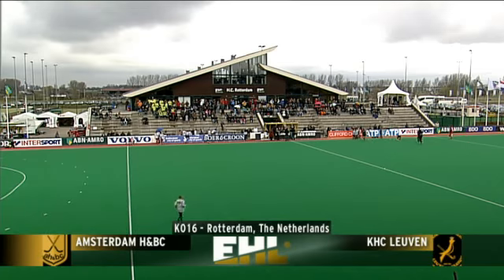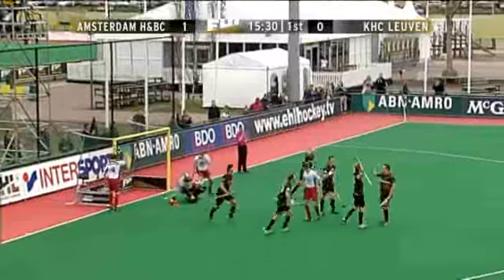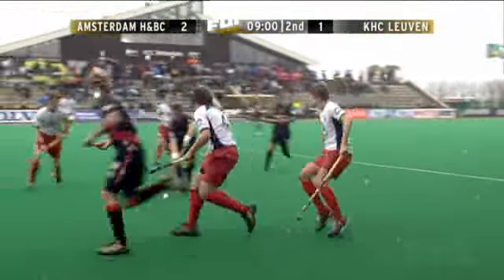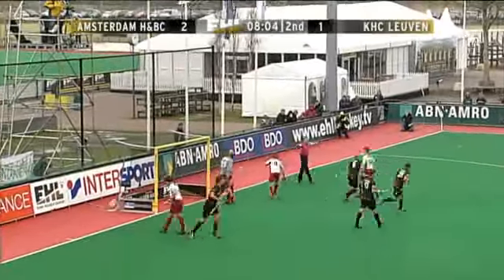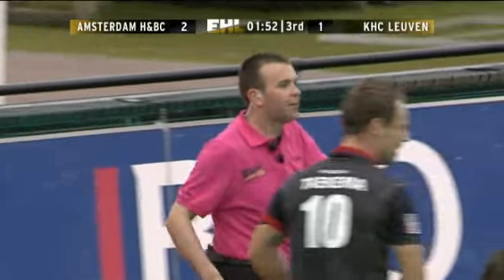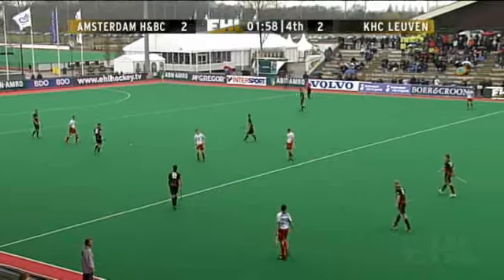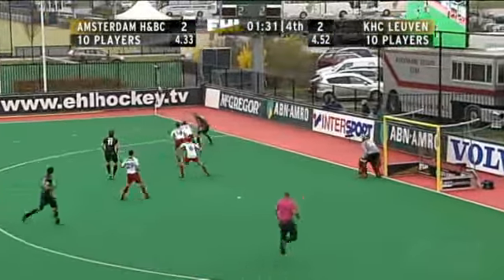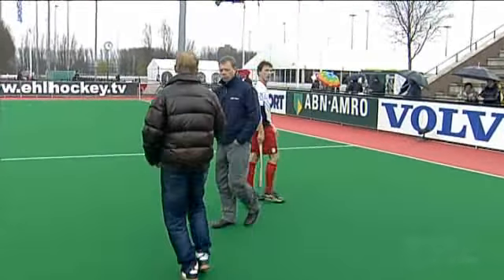Amsterdam HBC - KHC Leuven 3-2.flv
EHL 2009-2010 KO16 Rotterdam